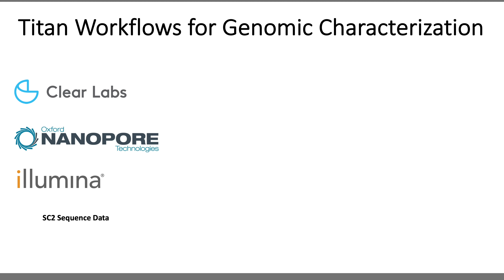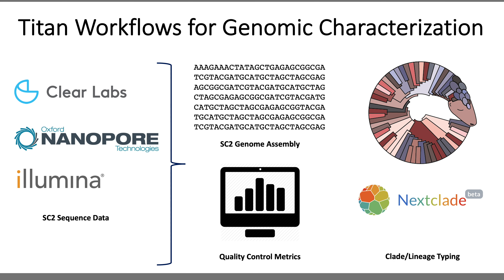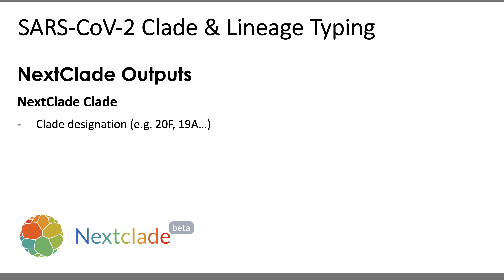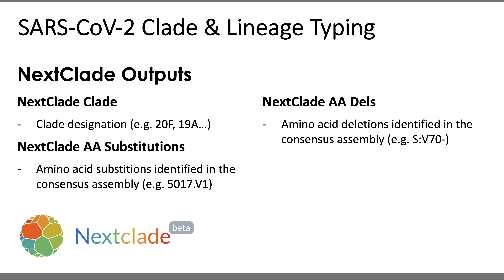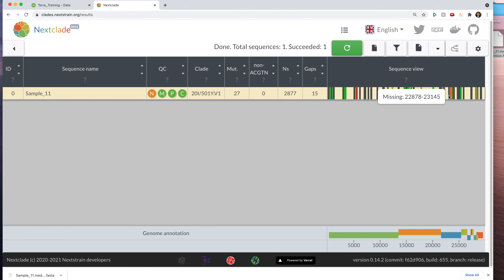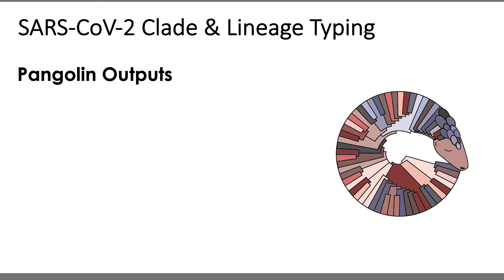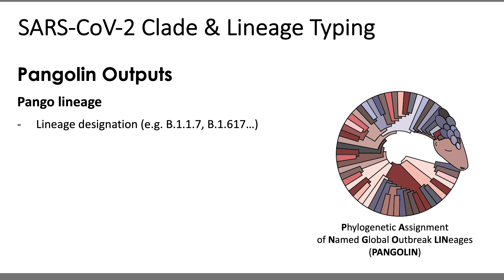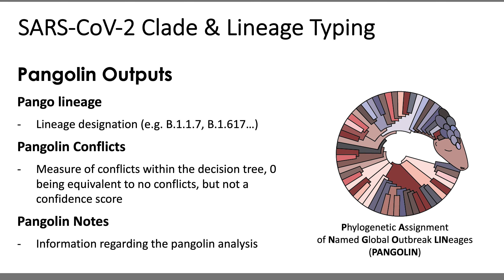Outputs Generated by the Titan Workflows for Genomic Characterization: Part 2 Clades and Lineages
This video will cover the major clade and lineage outputs generated by the Titan workflows for genomic characterization: Titan_ClearLabs, Titan_ONT, Titan_Illumina_PE, & Titan_Illumina_SE.